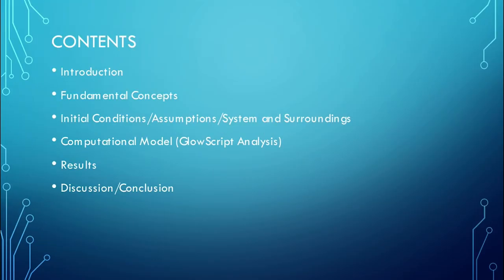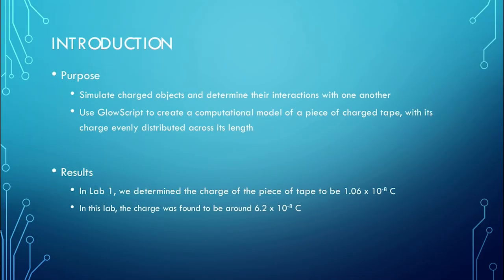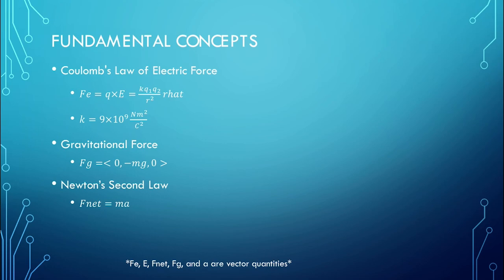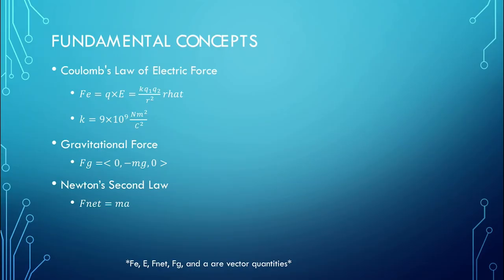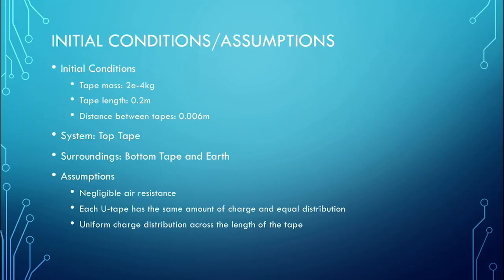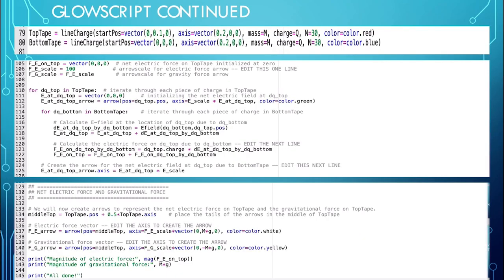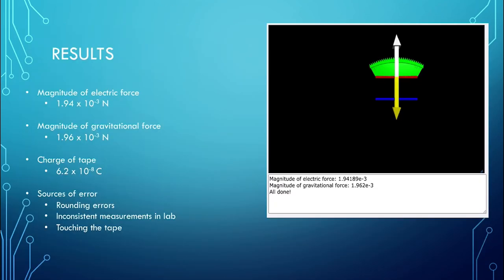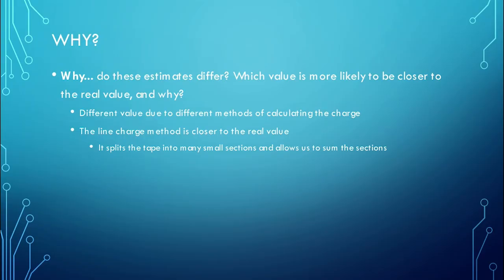Lab 2 - Charged Tapes Revisited